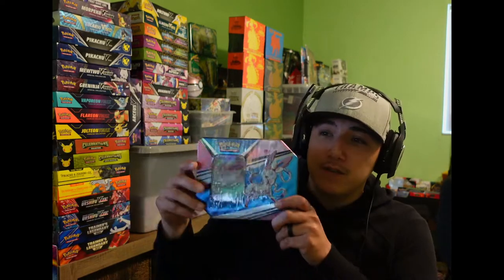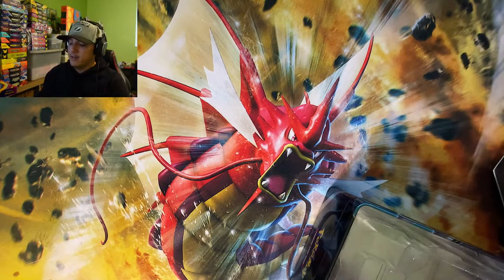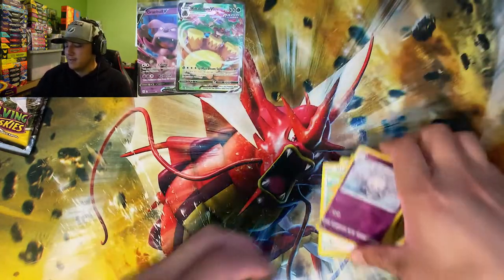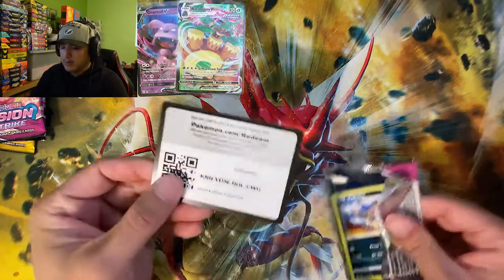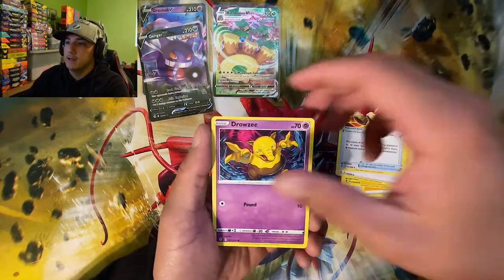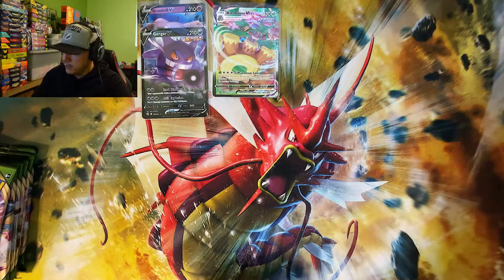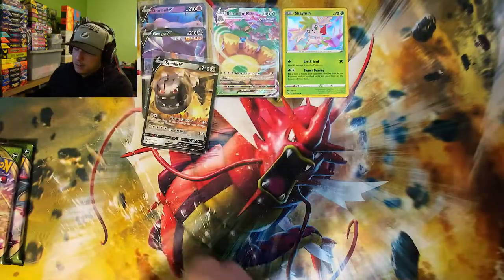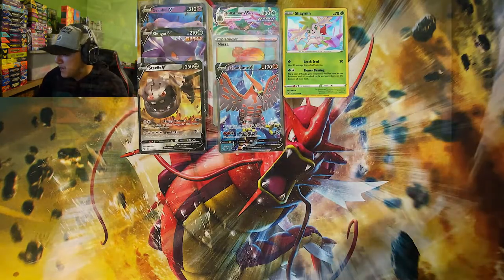Chasing The BIG Hitters From The Newest Sets! (UNBELIEVABLE!)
Welcome back Mandalorians! We went hunting for the restocks at Walmart and Target and found some products to open in search of the chase cards from the modern sets! Thank you for the love and support! This is the way!